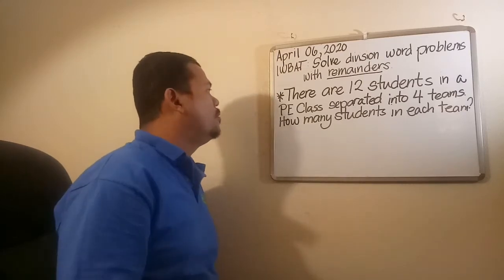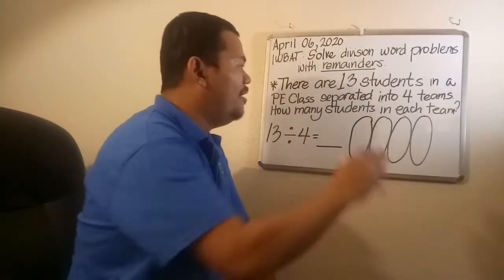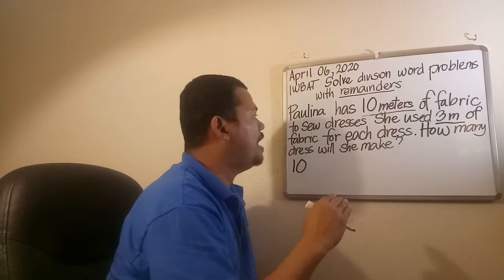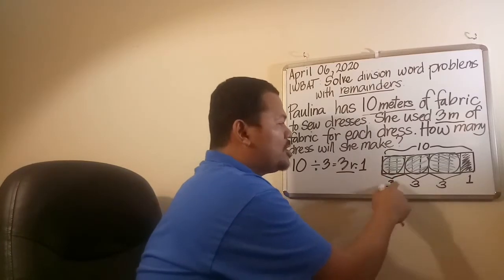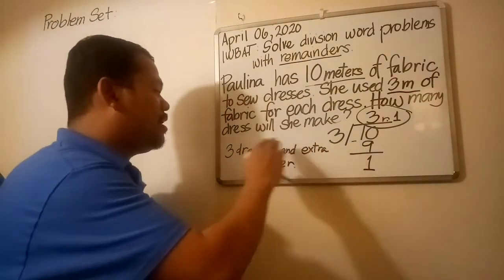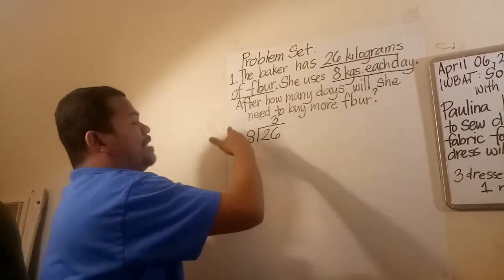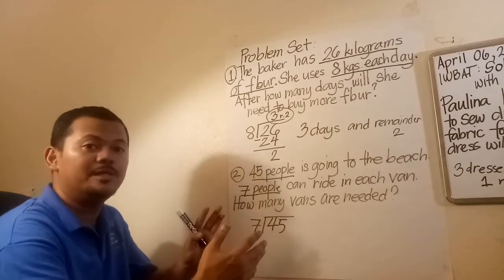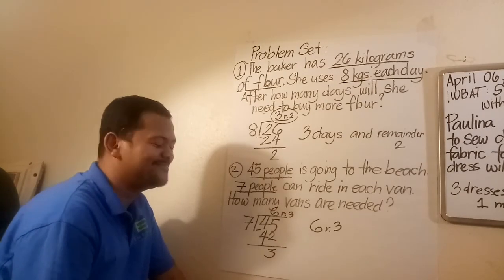Solve division word problems with remainder.